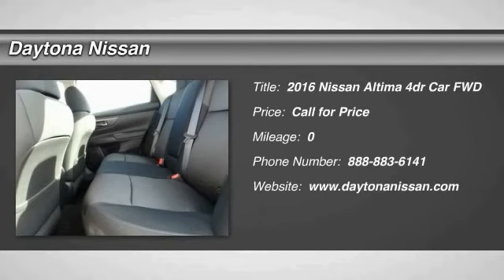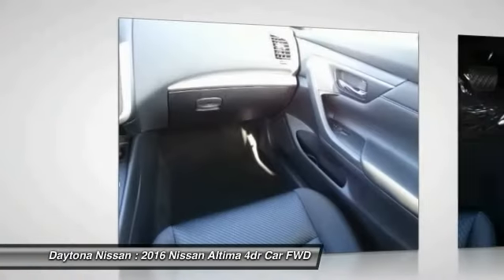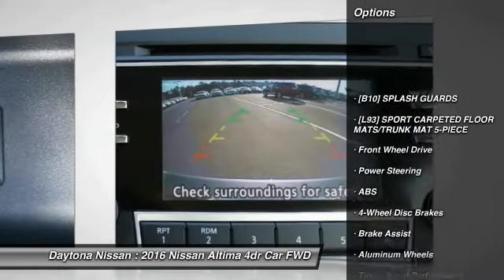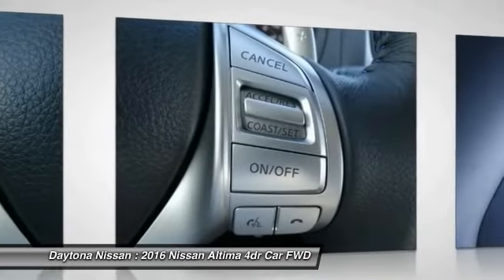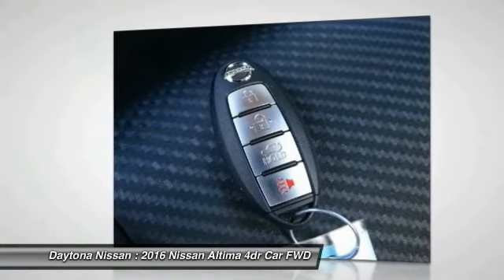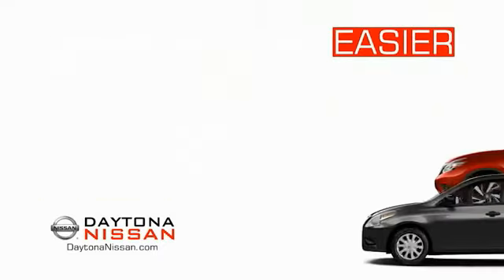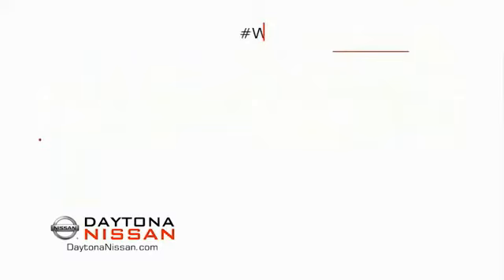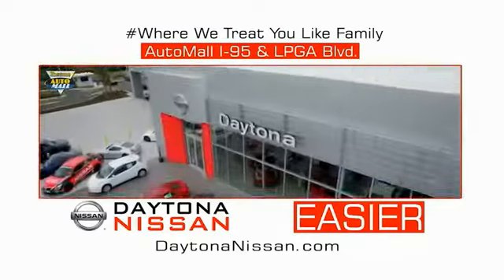2016 Nissan Altima Daytona Beach Florida 33471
2016 Nissan Altima 2.5 SR

Daytona Nissan
950 North Tomoka Farms Rd.